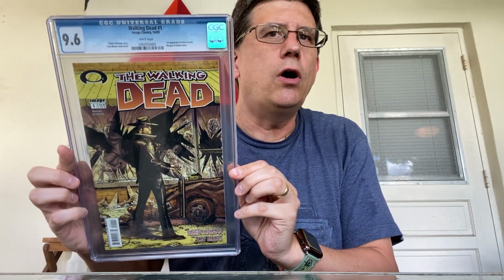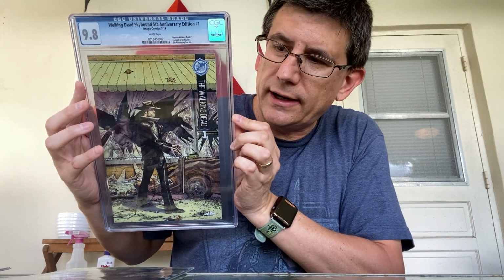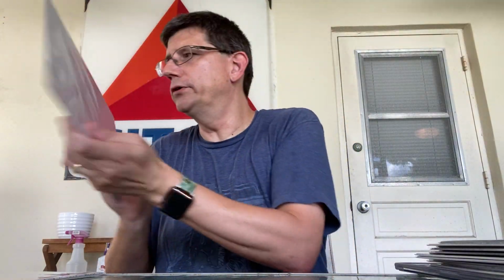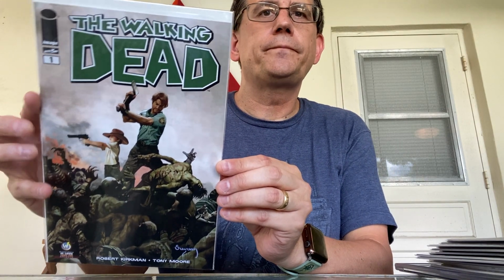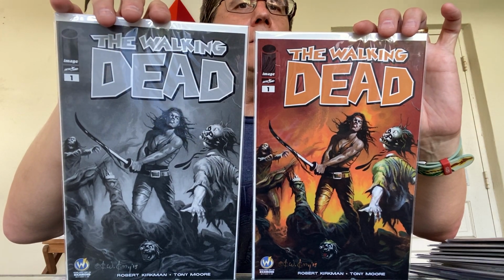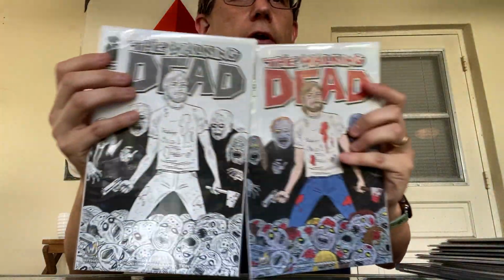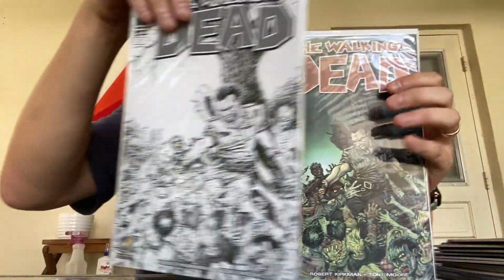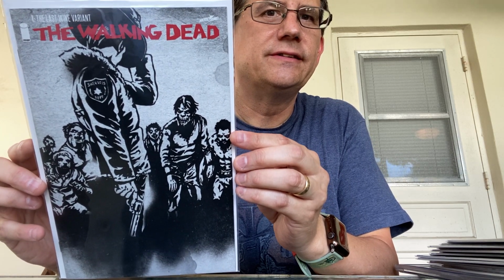The Walking Dead Collection - #1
A look at The Walking Dead #1 and a whole bunch of its variants.